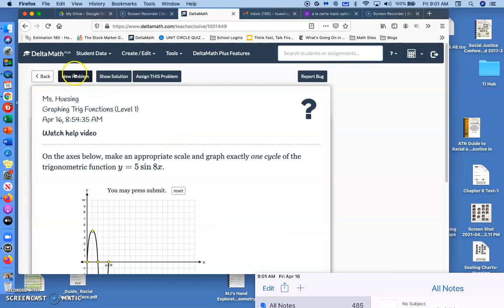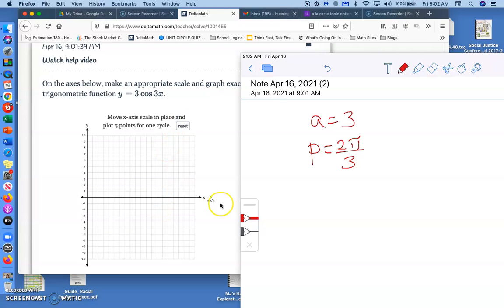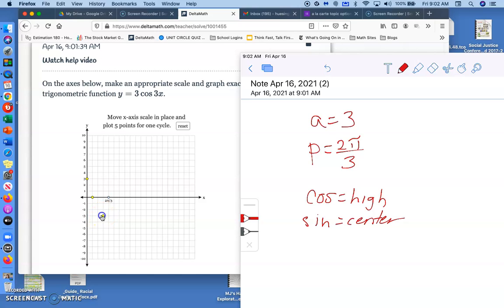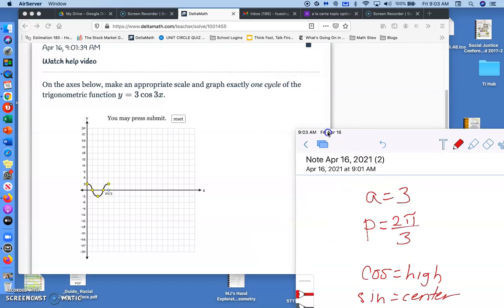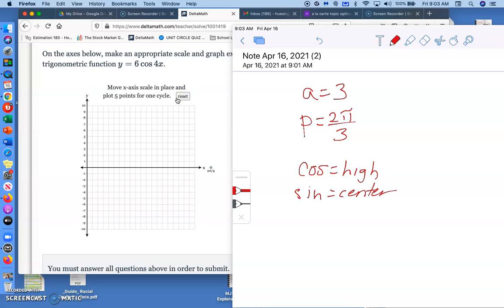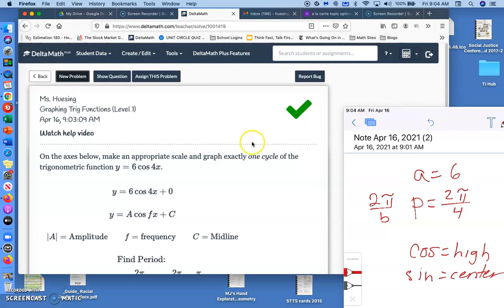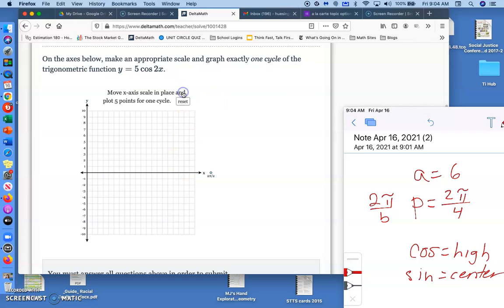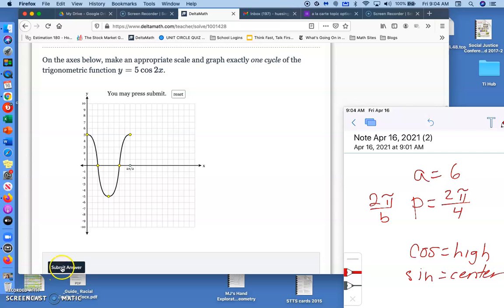Delta Math Graphing sin and Cos Examples